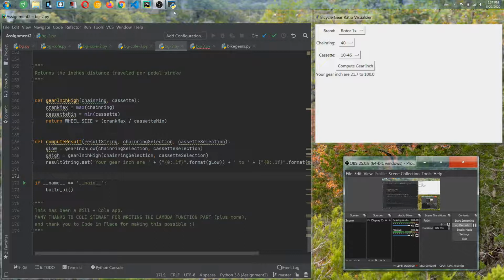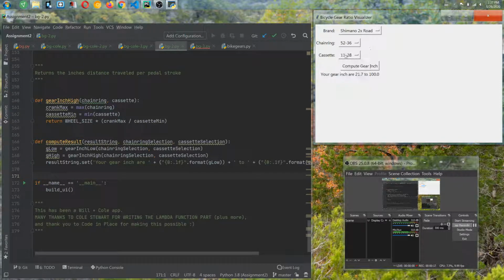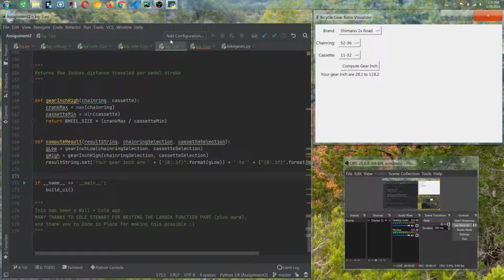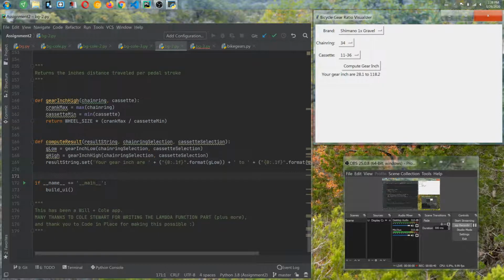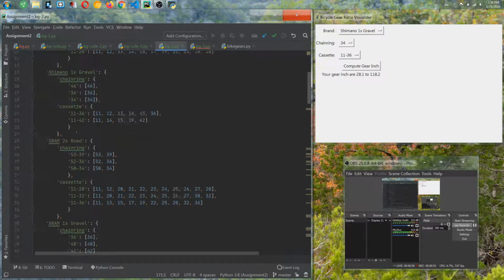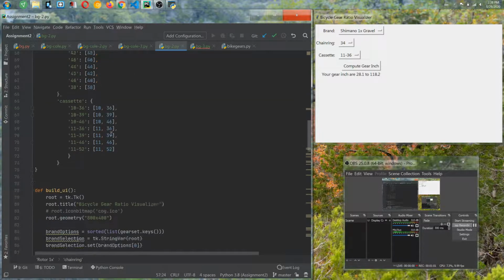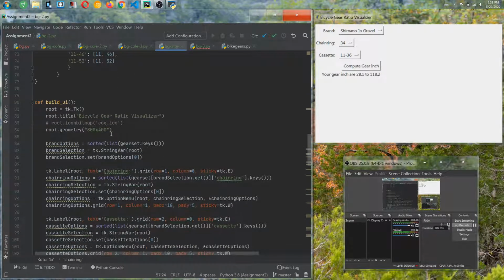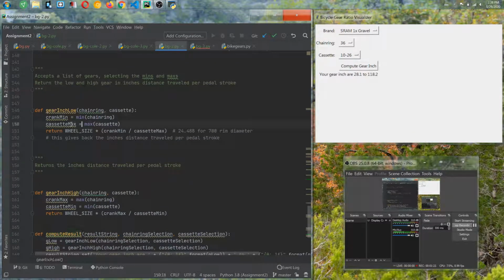Code in Place final video - Will Powers - Bicycle Gear Ratio inches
This is an app that lets the user select from the available gearing options on the market and it will tell you the inches your bike will travel with 1 pedal rotation in the lowest and easiest gear. To make the drop down menus "smart" and act in a "live" manner I had to go outside the scope of this class and make it with Lambda's that was written by my friend Cole (thank you Cole!), I wrote the rest of it (the functions and the nested lists in the dictionary, plus some of the tkinter). I will expand this to have 2 windows next to each other for easy gear inch comparisons in the future.